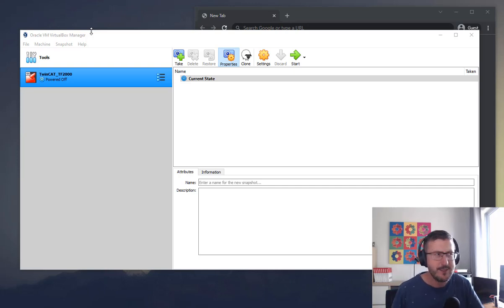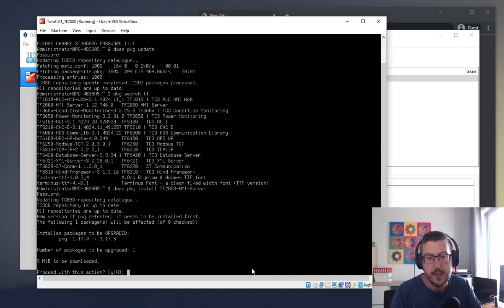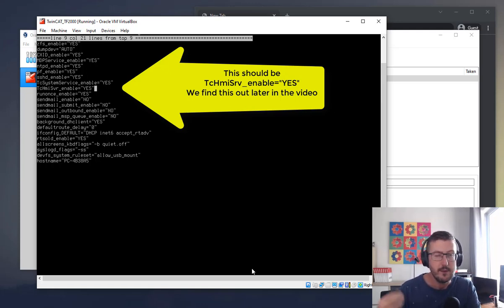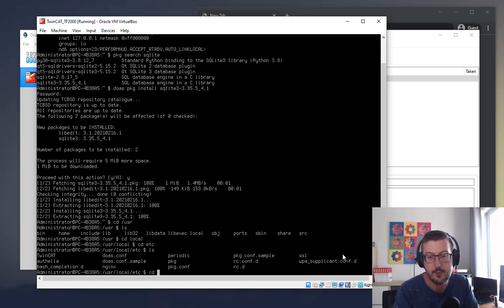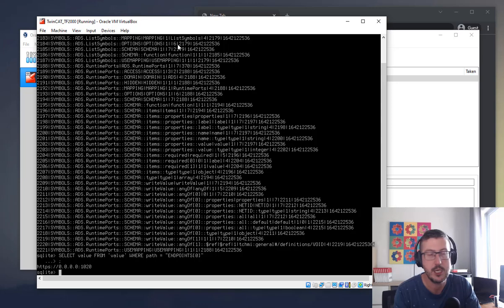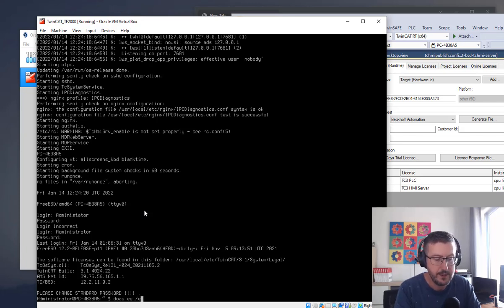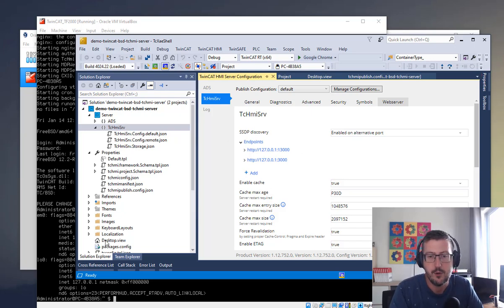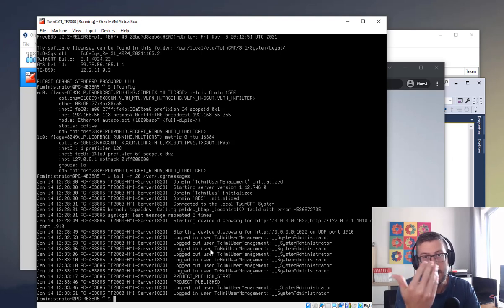Learn Tc/BSD by installing TF2000 (During the Beta phase)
In this video I take you through the common steps of installing a package, show you how to edit your rc.conf file, show you the current problem with the beta and provide other hints and tips along the way.

Please note that this is an old video which was created during the beta period.  I have uploaded it for reference only.  New instructions are available on Infosys, so check them out.